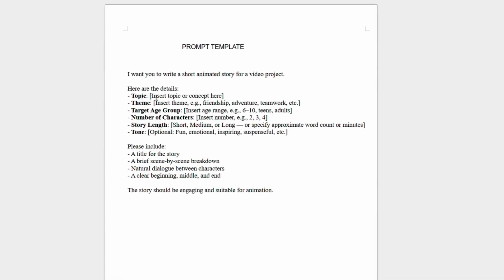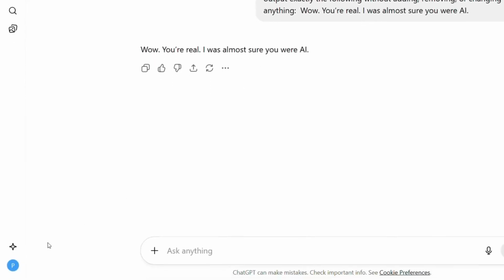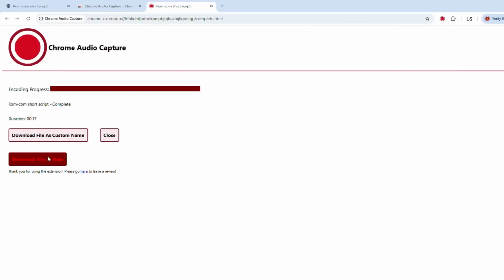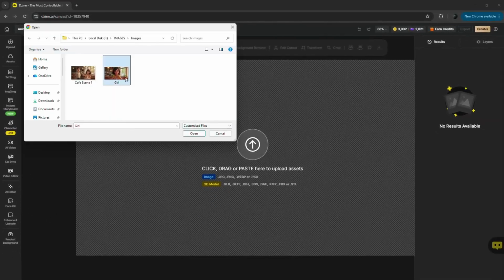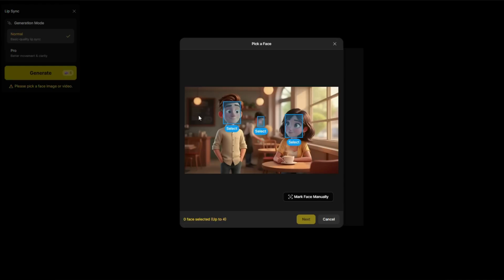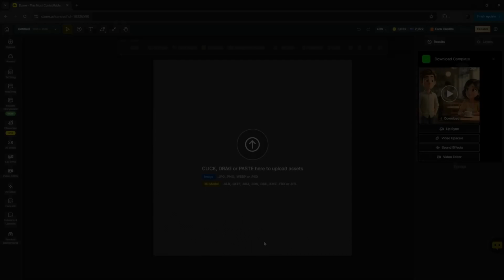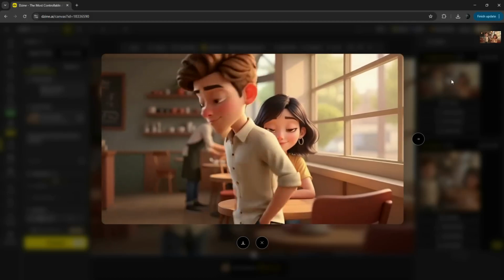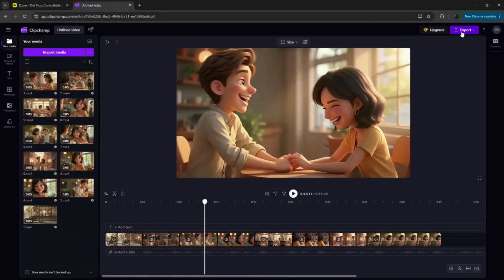From Script to Screen: Make an Animated Cartoon with AI Stepwise Tutorial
Learn how to create a full animated cartoon video using AI — no drawing skills or advanced editing required!
In this step-by-step tutorial, we’ll walk through the complete process of planning, generating, animating, and editing a cartoon video using beginner-friendly AI tools.

What you’ll learn in this video:
✔ How to write an AI-ready script
✔ How to generate cartoon characters & scenes
✔ Best AI tools for animation and voiceover
✔ How to sync audio, characters, and movements
✔ How to edit and export a high-quality final video
✔ Bonus tips to make your animation look more professional

🎬 Beginners who want to make animated videos
🎨 Creators with no drawing/animation experience
📚 Teachers, students, content creators
💼 Business owners making explainer videos
📱 Anyone who wants to create cartoons using AI!